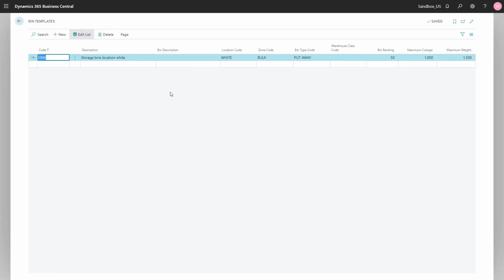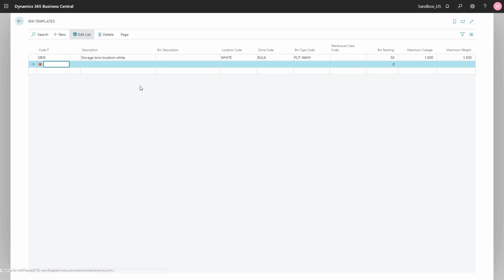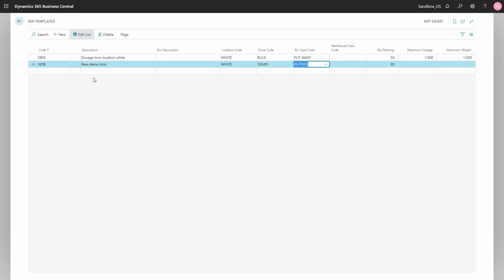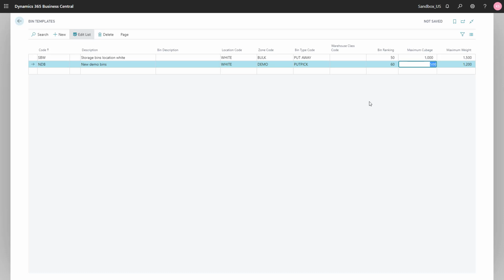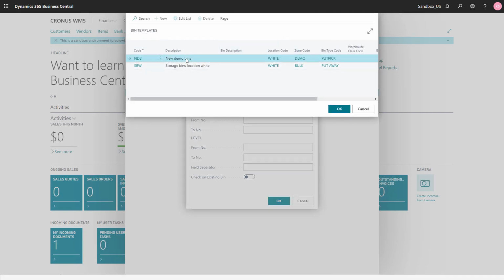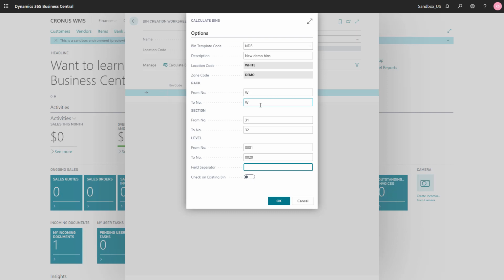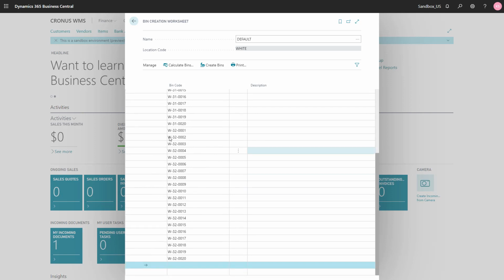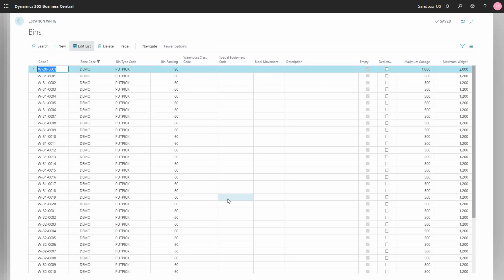Dynamics 365 Business Central - How to Create New Bins Using the Bin Creation Worksheet